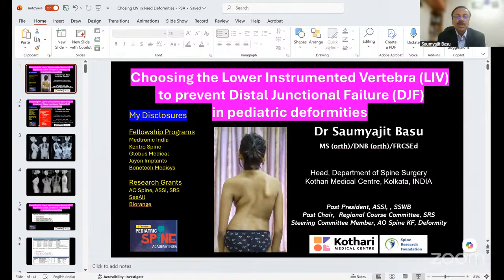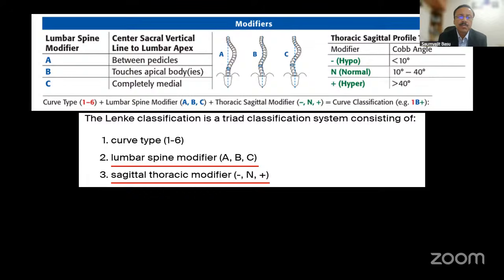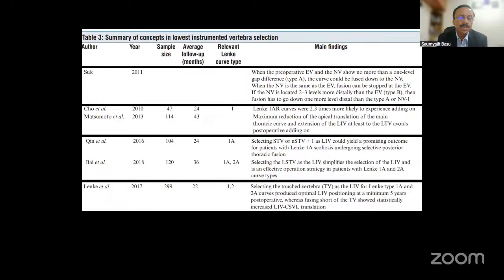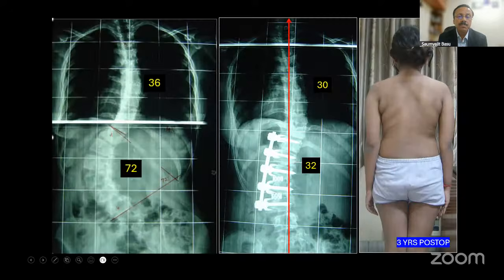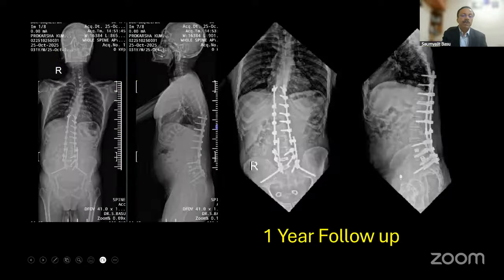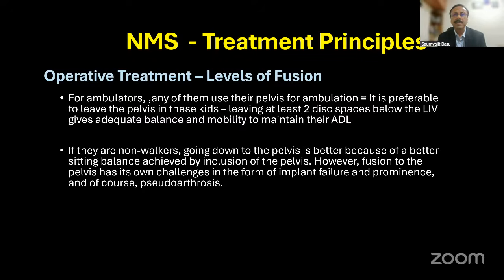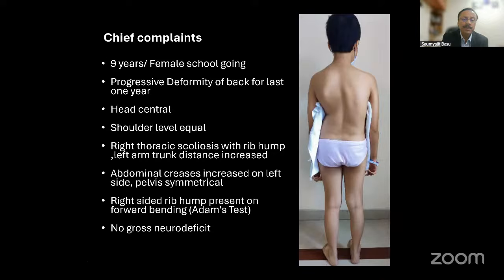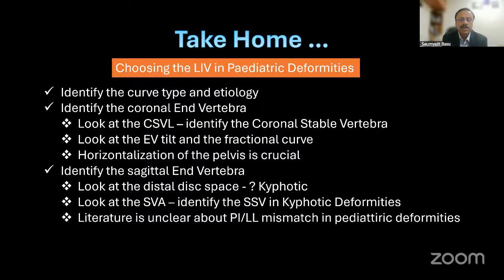Optimising LIV selection to avoid distal junctional problems by Dr Saumyajit Basu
*Pediatric Spine Academy India - Pediatric Spine Academy Webinar - 3rd edition*

*Topic: Optimising LIV selection to avoid distal junctional problems *

🗓 Date: Thursday , 9th July 2026
🕕 Time: 8:30PM -9:30 PM IST

🎤 Speaker:
🔅 Dr Saumyajit Basu , India
📋 *Pediatric Spine Academy India Members:*

Dr. Abhay Nene
Dr. Ajoy Shetty
Dr. Appaji Krishnan
Dr. Bhavuk Garg
Dr. K V Menon
Dr. Amit Jhala
Dr. Pankaj Kandwal
Dr. Arjun Dhawale